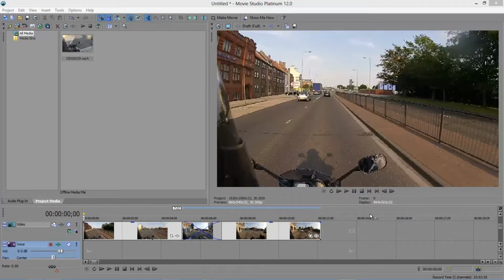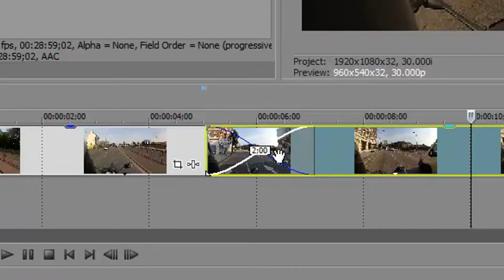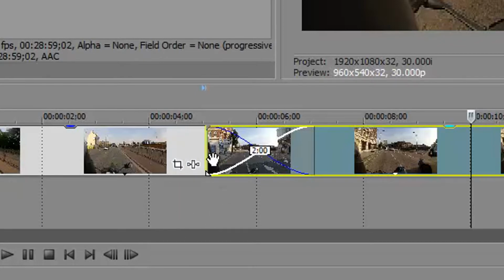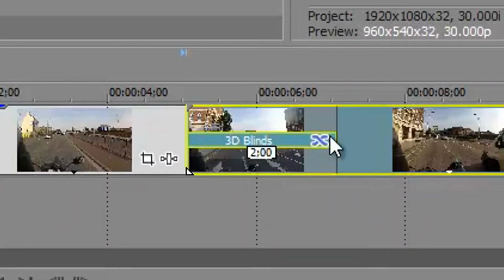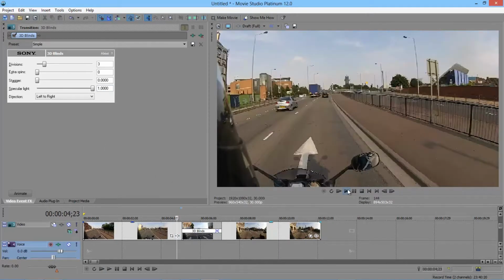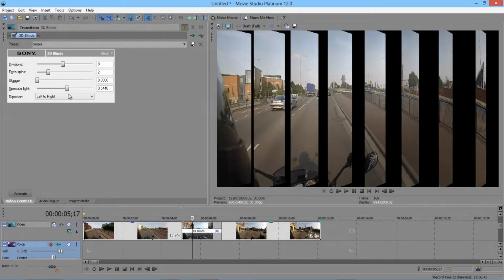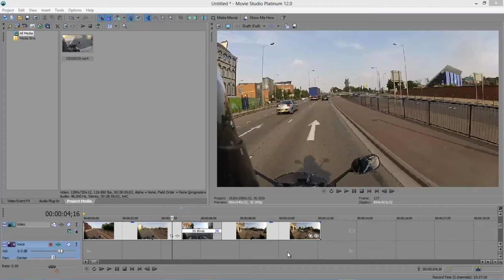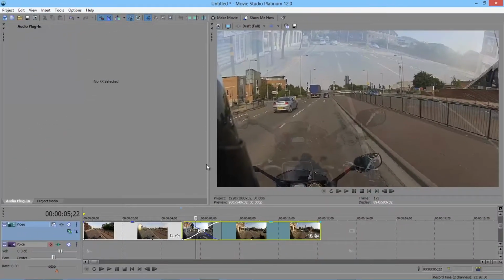338. Video Editing Basics for Vloggers - Adding Transitions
Another instalment for the Video Editing Basics for Vloggers series. This one looks at adding crossfades to video and audio, allowing videos to fade into each other. The software used is Sony Movie Studio 12.

Title: "Light Years"
Artist: Stellardrone